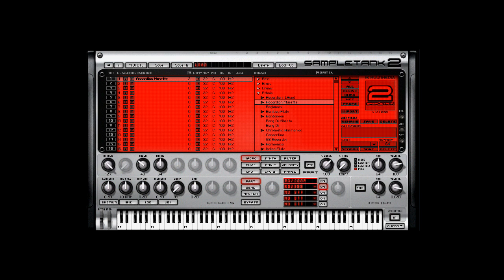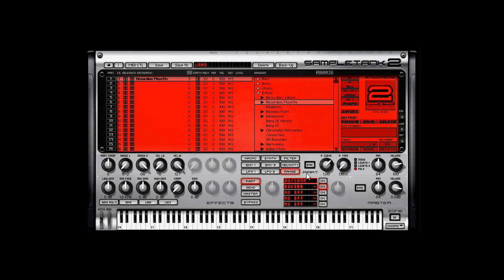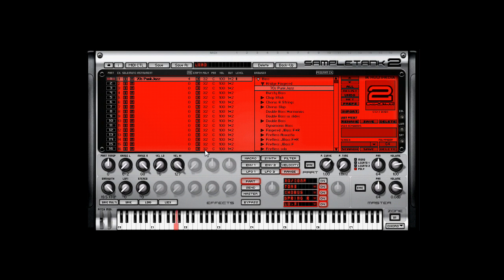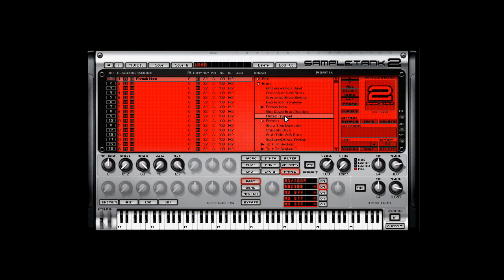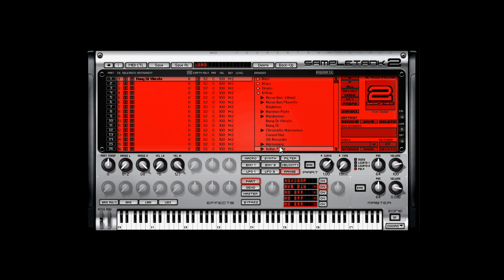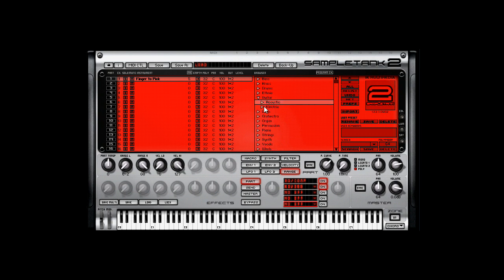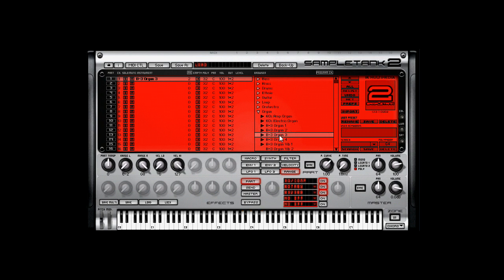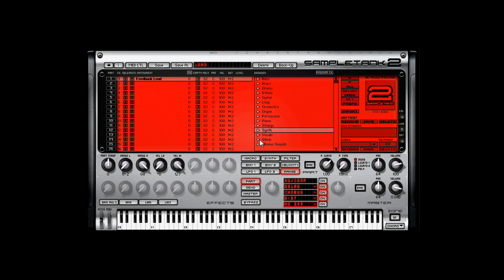sampletank 2.5 xl video review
taking a look at IK Multimedia's flagship sample workstation. This one set the standard when it first came out and it's still being used today.